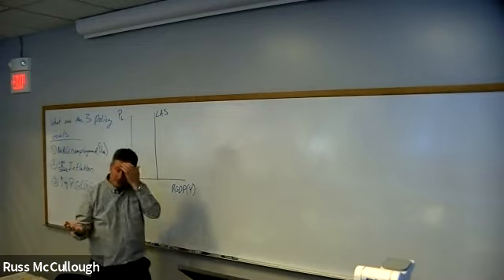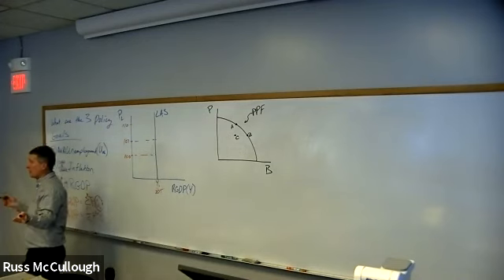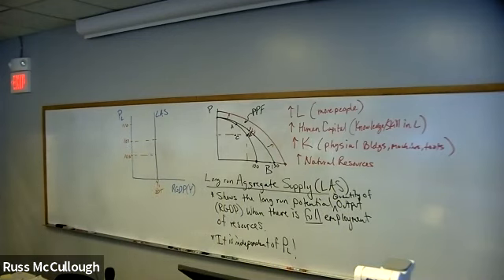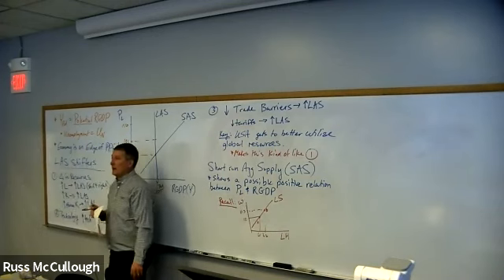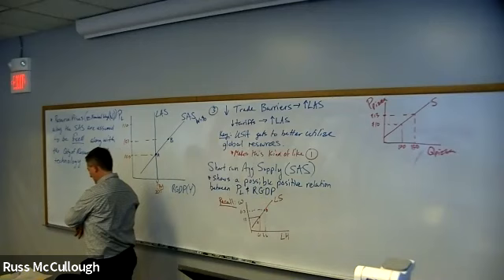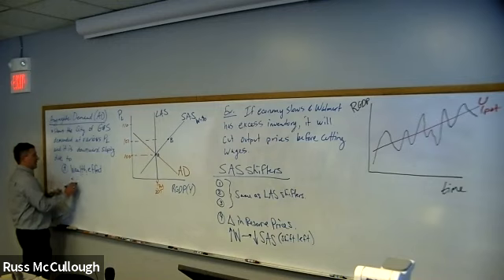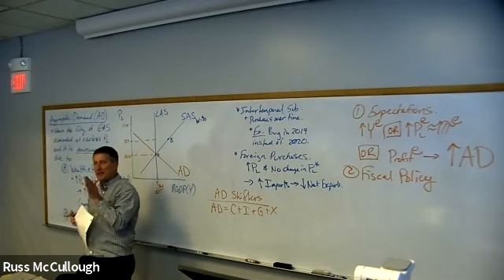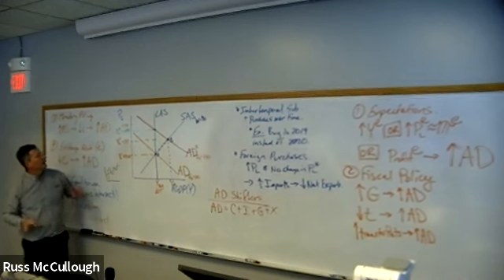Macroeconomics S20 10